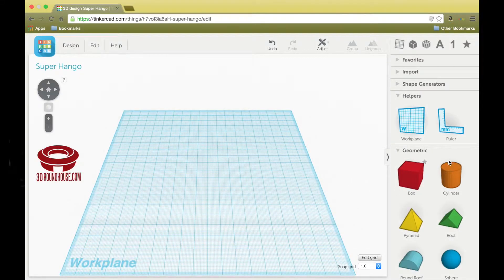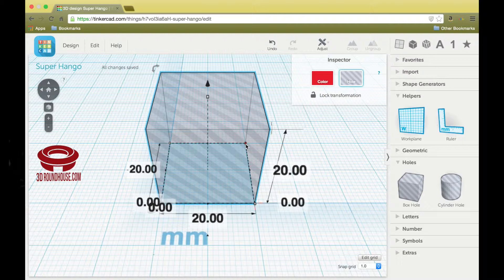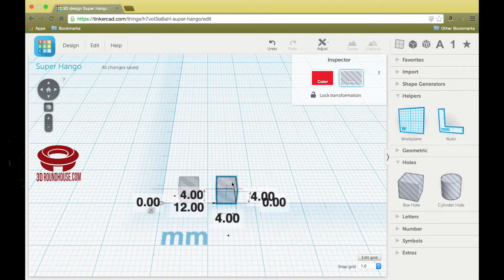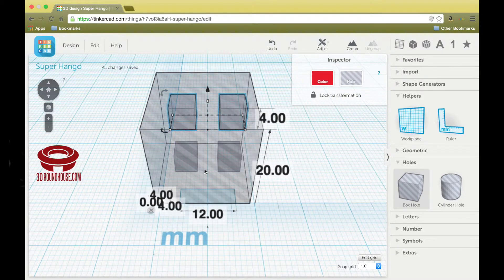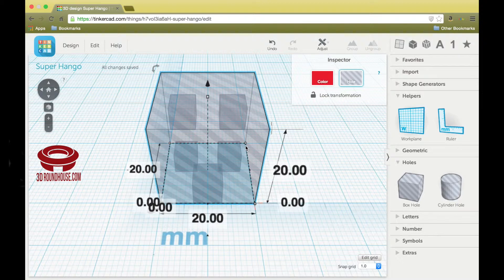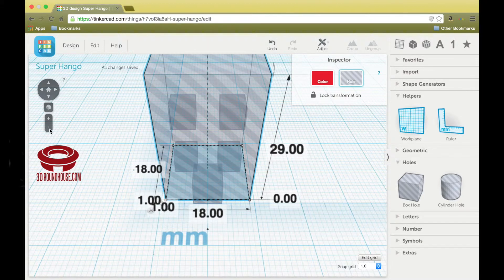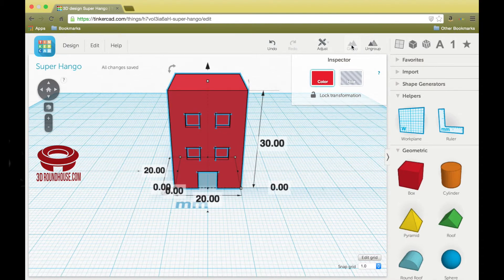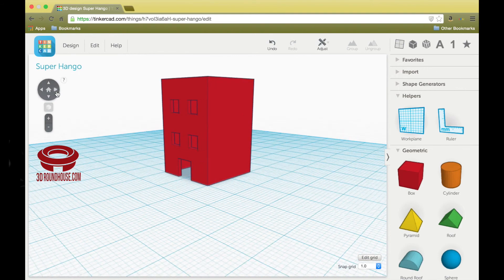Tinkercad for Total Beginners - Building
Parents and kids! We think your family will be blown away by 3D printing! Check out our series of total beginner videos; learn the very simple steps first. Once you pick up some of the basic tools, you can start making your own very cool 3D printed gifts for your family!